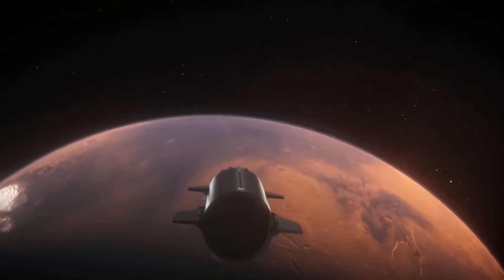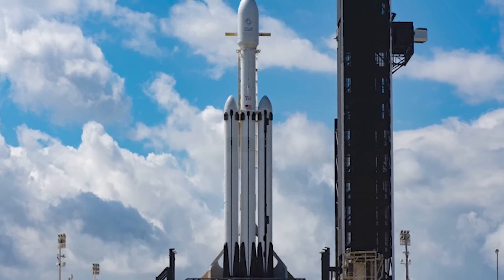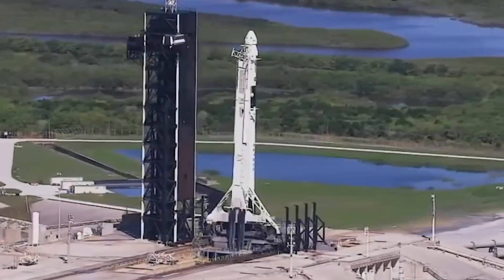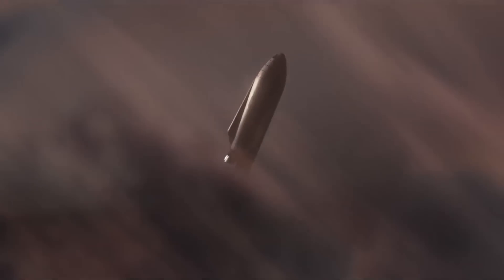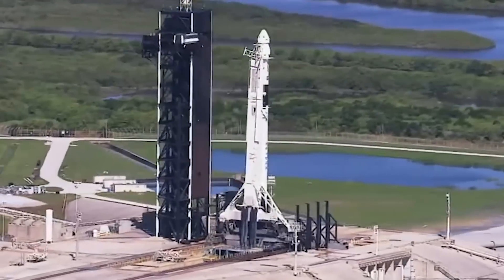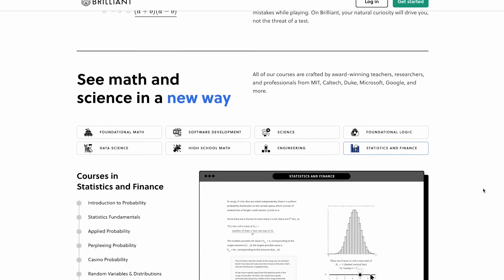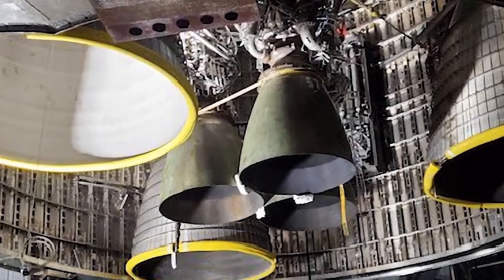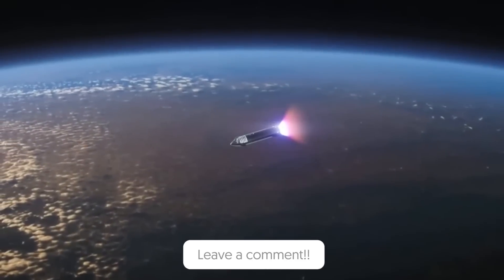SpaceX Reveals NEW Starship 2.0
Inspired by Elon Musk JUST REVEALED The INSANE NEW Starship 2.0!

Inspired by Elon Musk reveals new plans for SpaceX Starship flight to Mars

Inspired by Watch Elon Musk's SpaceX Starship presentation in less than 10 minutes (2022)

Inspired by IT HAPPENED! Elon Musk FINALLY Reveals New 18m Wide Starship 2.0!

Inspired by Elon Musk JUST REVEALED SpaceX's INSANE NEW Starship 2.0!